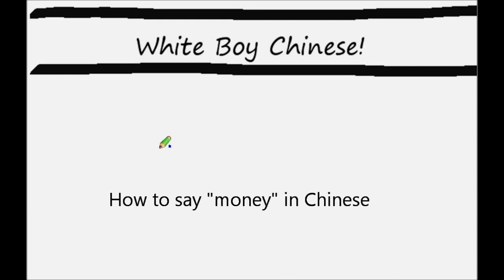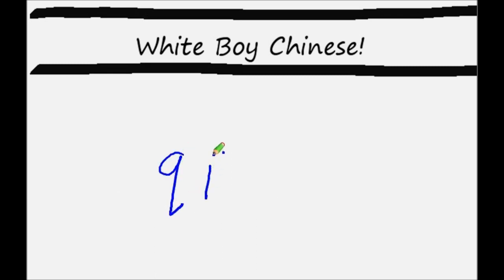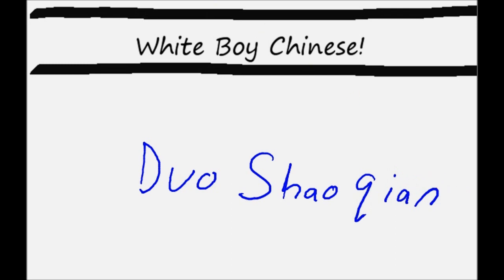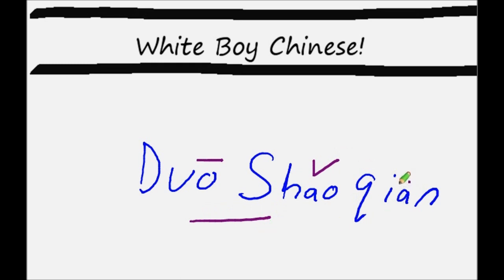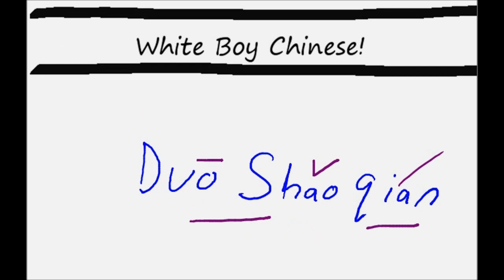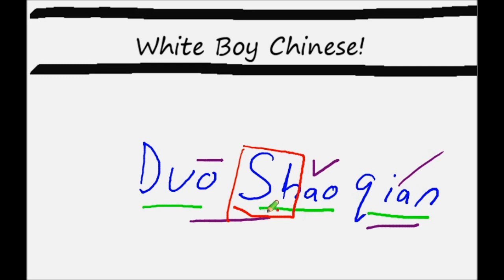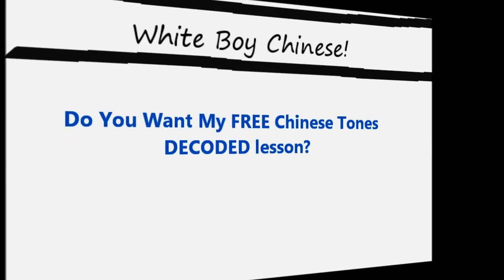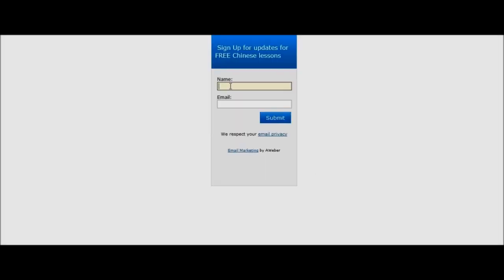how to say money in chinese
today we learn how to say money in chinese, good stuff, important for buying stuff in China.